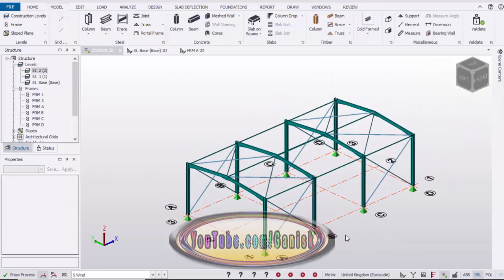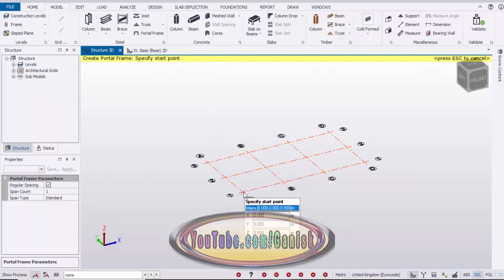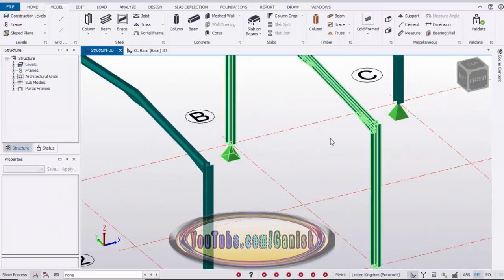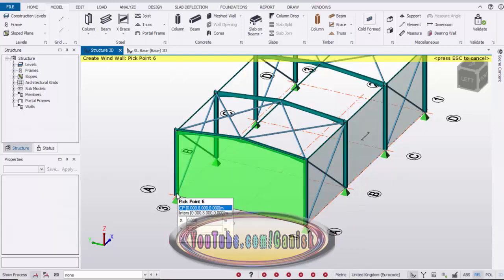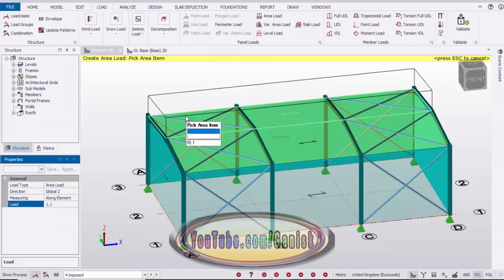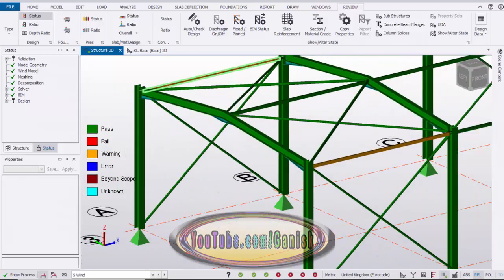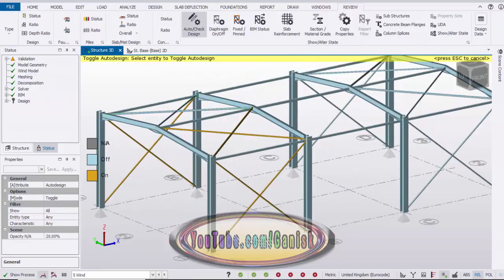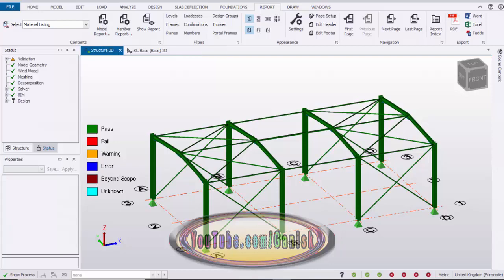Tekla Structural Designer Tutorial 4 - UK Design